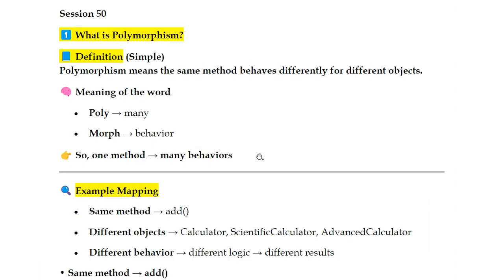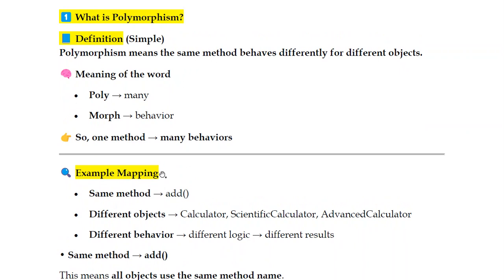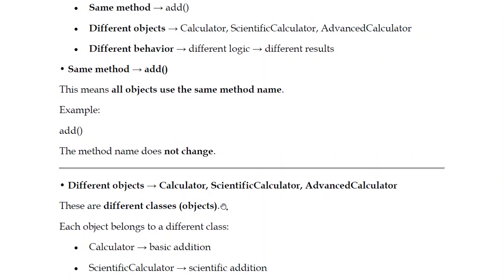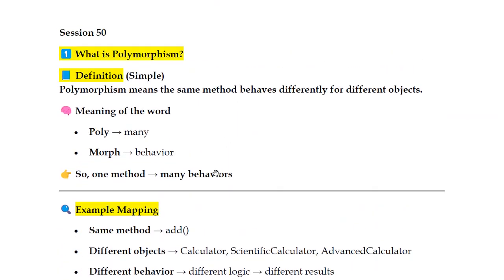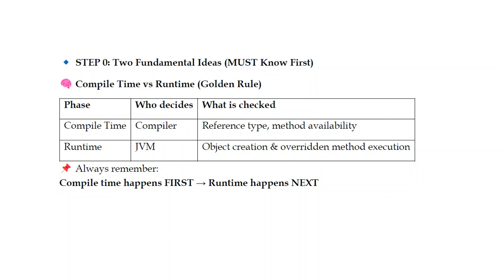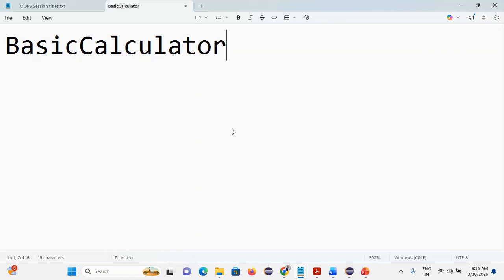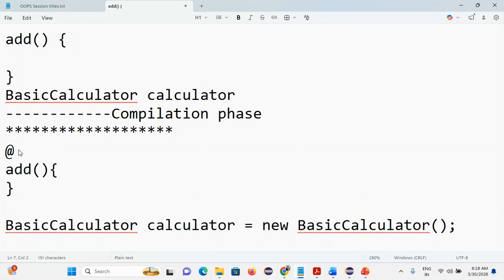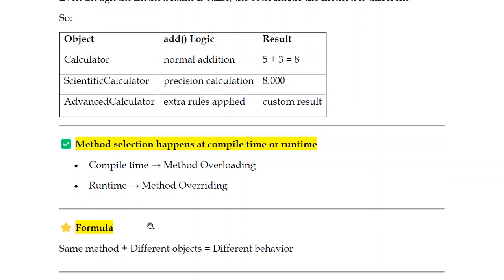Java OOP Programming Session 50 – Introduction to Polymorphism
Java OOP Programming | Session 50 – What is Polymorphism? Explained Simply

In this session, we introduce the concept of polymorphism using simple definitions, word meaning, and intuitive examples before moving into Java implementation.

🔹 Key points:

Meaning of Polymorphism (Poly + Morph)

Same method, different behavior

Concept mapping using objects

Compile-time vs Runtime overview

Memory formula for polymorphism

🔹 Session: 50
🔹 Topic: Introduction to Polymorphism